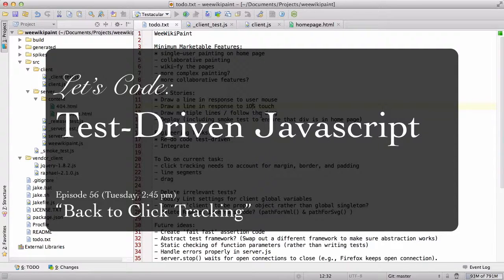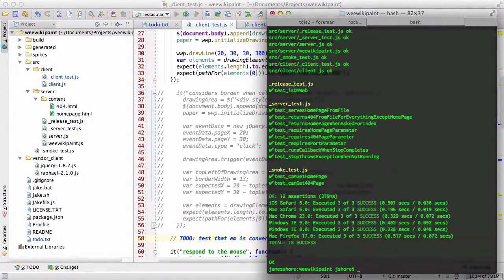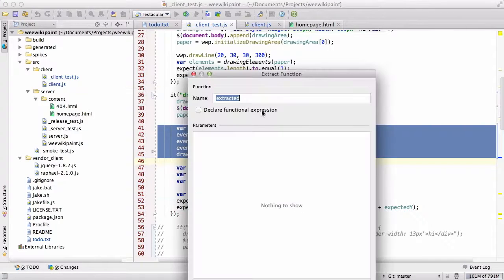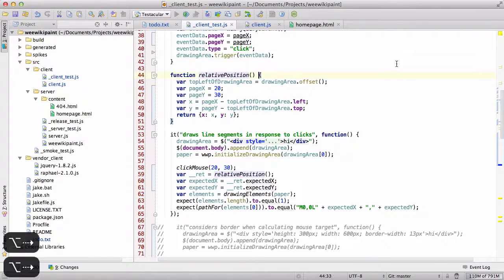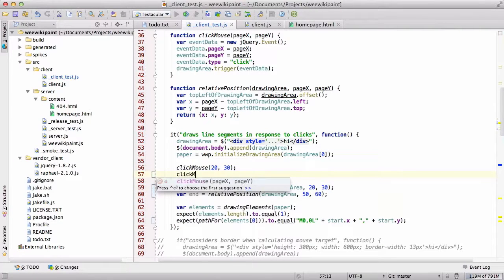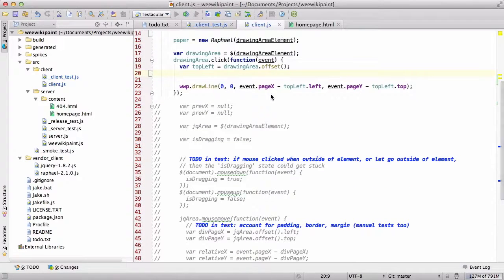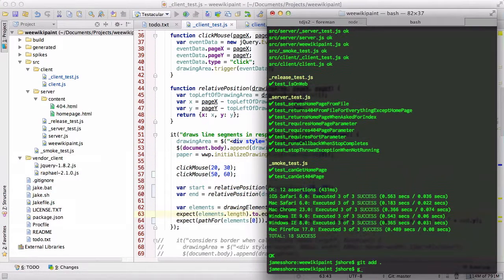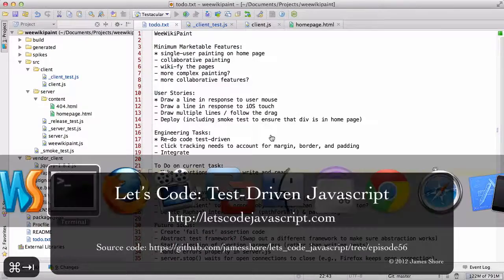056 Back to Click Tracking